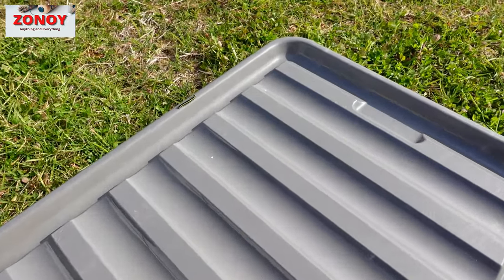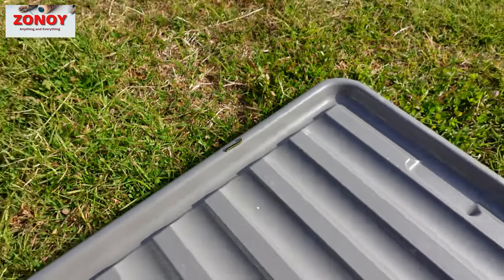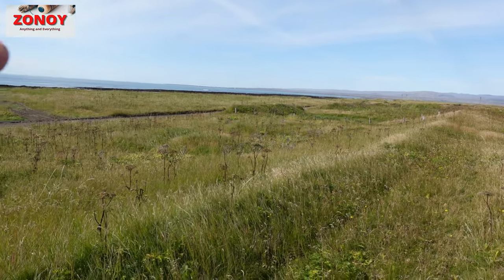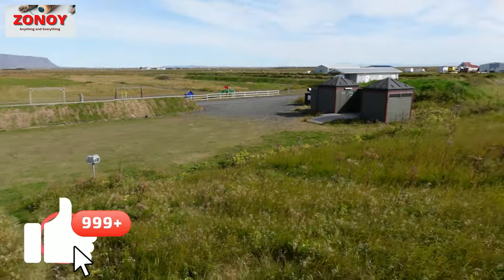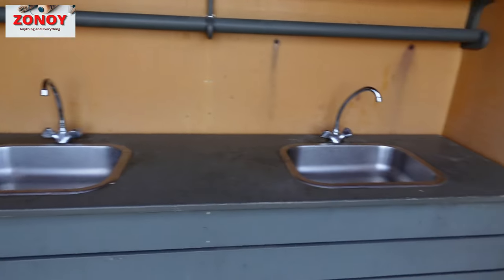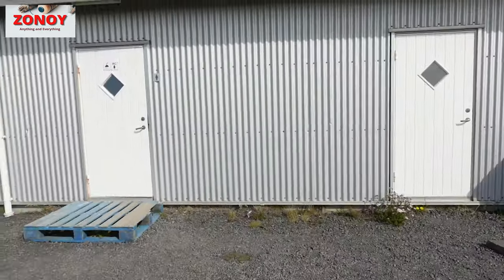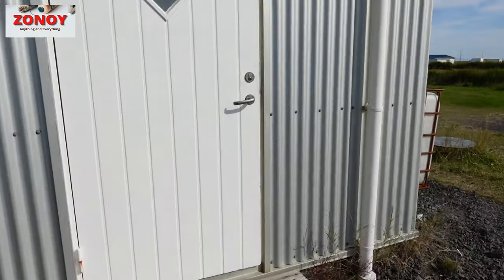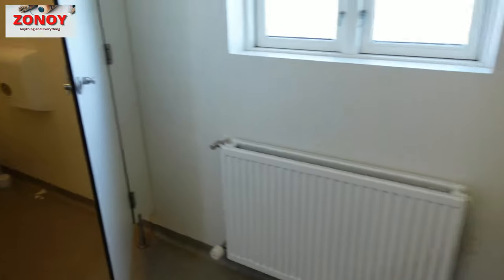EYRARBAKKI CAMPSITE ICELAND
There are many campsites in Iceland. The whole of Iceland is prepared for tourist especially road travelers. This made the whole road trip so much more enjoyable and easy.
Iceland Road Trip. Trip of a life time. Iceland is one of the most beautiful places on Earth. Been wanting to visit and do this for many years, FINALLY here so let's go and explore.
Travel video of the main things saw and places visited. This was a 10 day road trip. Wanted to mainly do the Road 1 Ring Road route going counter clockwise. The camper van was not suitable for off road so had to stay on the main acceptable roads.

Iceland is a Nordic island country in the North Atlantic Ocean and in the Arctic Ocean. Iceland is the most sparsely populated country in Europe. Iceland's capital and largest city is Reykjavík, which (along with its surrounding areas) is home to over 65% of the population. Iceland is the biggest part of the Mid-Atlantic Ridge that rises above sea level, and its central volcanic plateau is erupting almost constantly. The interior consists of a plateau characterised by sand and lava fields, mountains, and glaciers, and many glacial rivers flow to the sea through the lowlands. Iceland is warmed by the Gulf Stream and has a temperate climate, despite a high latitude just outside the Arctic Circle. Its high latitude and marine influence keep summers chilly, and most of its islands have a polar climate.

There is a lot of footage and videos to edit and be posted here. Looking very forward to sharing all this with you.